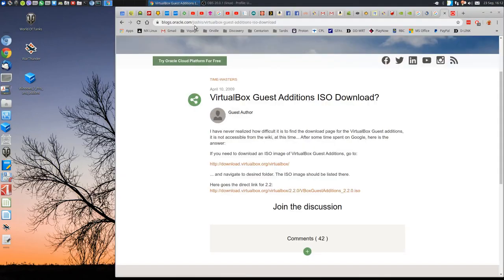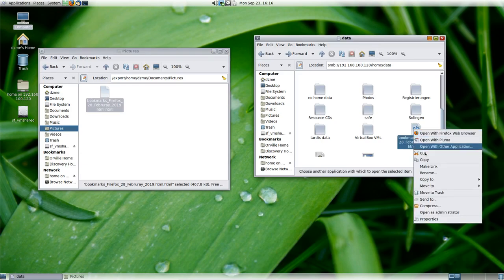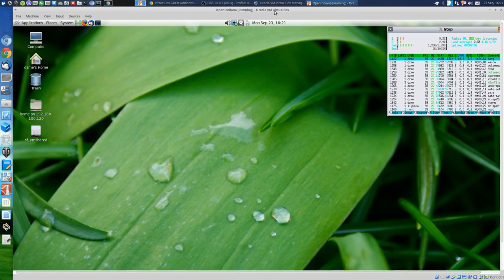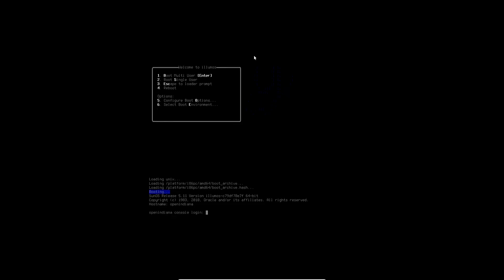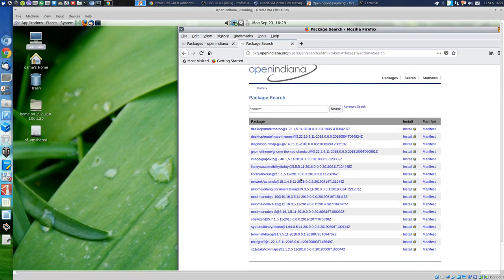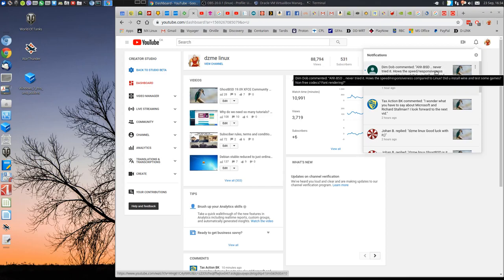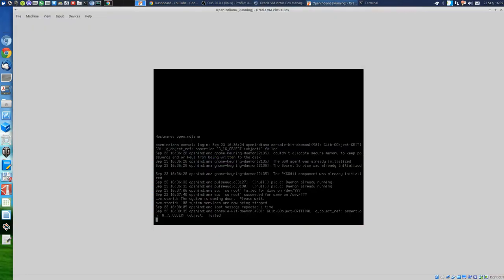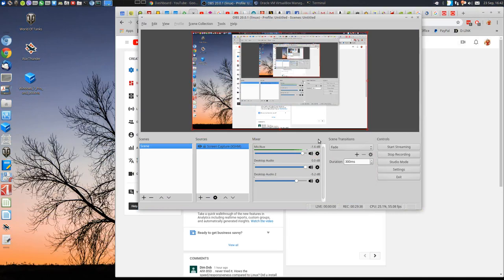OpenIndiana 2018 04 - how to install VirtualBox Additions and what else to watch out for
Just googled around and found lots of very little info about OpenIndiana OS and I was intrigued by it. Now after i run it in a virtual Machine I am defiantly want to see it perform on real metal ;-))